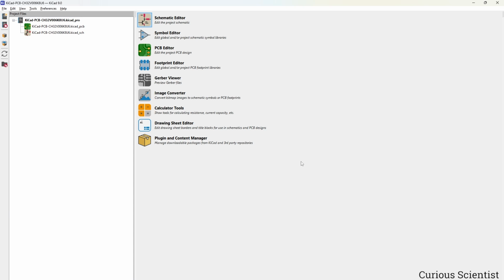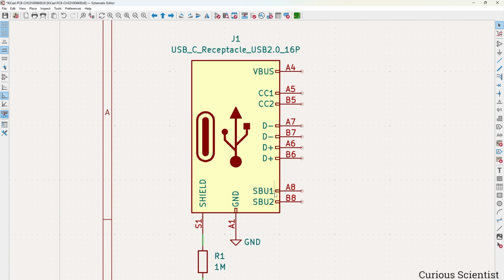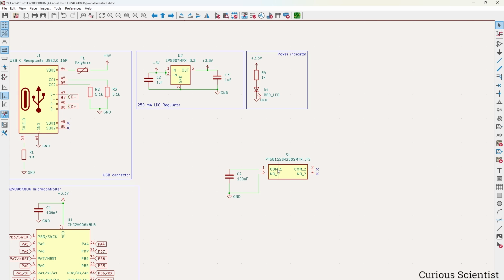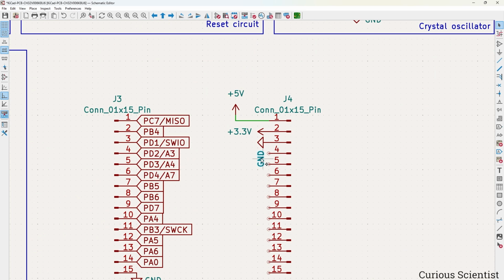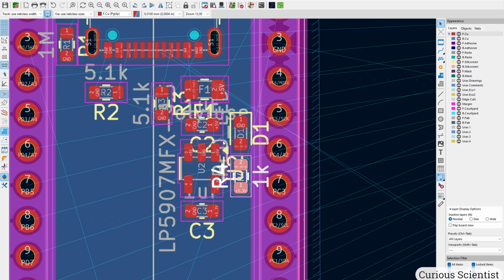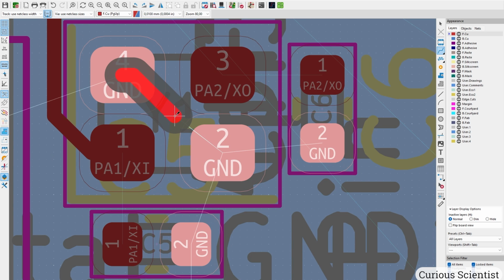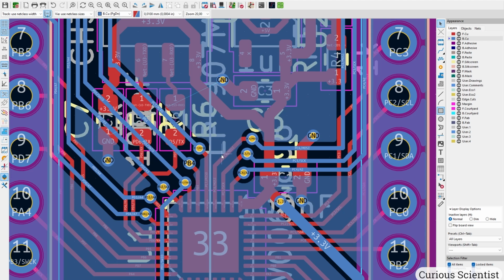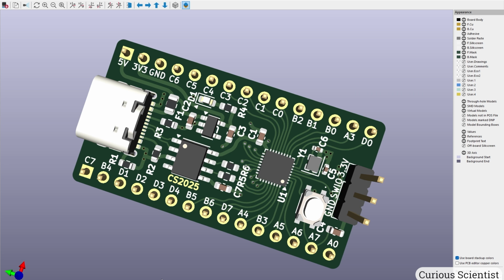CH32V006K8U6 Tutorial - Part 13 - Kicad 9.0 Custom Development Board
Check out PCBWay's website for rapid prototyping of printed circuit boards, CNC and 3D printing services and many more!

In this video, I show you how I built my own CH32V006K8U6-based development board in Kicad 9.0. The board will be useful for my CH32 tutorial series, but it is also a great and cheap alternative for Arduino microcontrollers.

I show all the tricks and trips, including:
-Making custom symbols
-Importing footprints, symbols and 3D models
-Making rounded corners
-Making curved traces
-Making custom text

CH32V006K8U6 chip
USB-to-USART converter
WCH-LinkE programmer